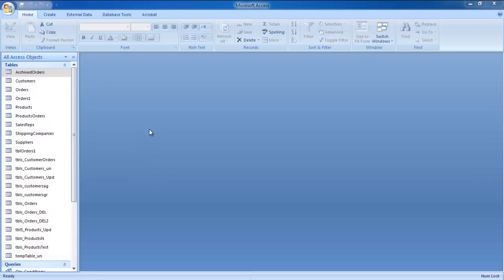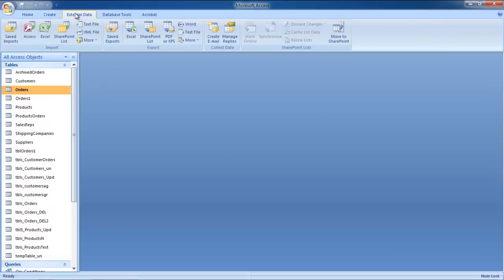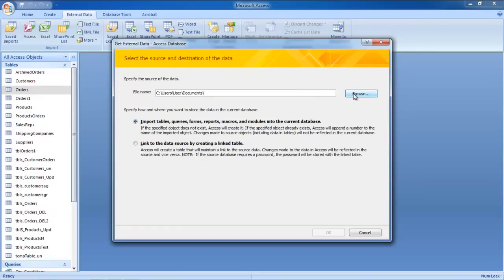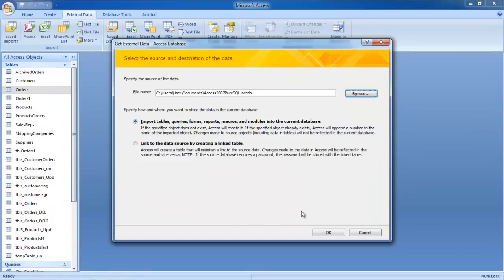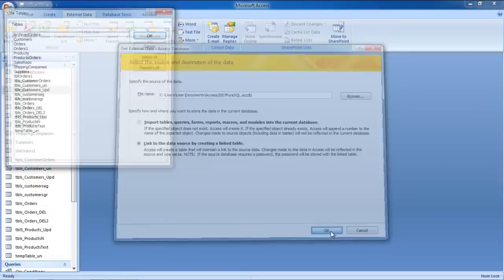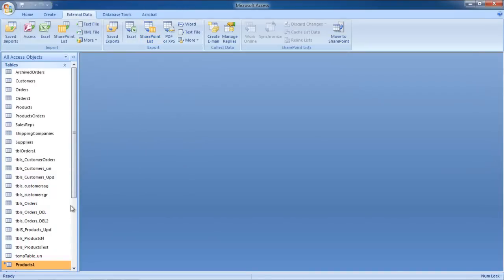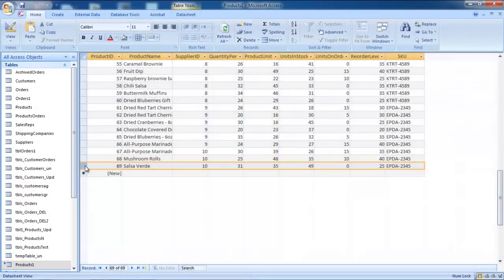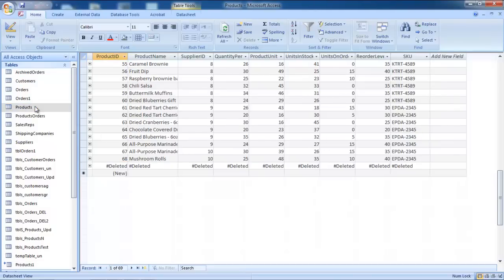How to Link Tables in Microsoft Access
In this tutorial, we will teach you how to link tables in Microsoft Access.

Learn how to link tables in Microsoft Access. You will make changes either to the source data or the linked table and the changes will be reflected in both.
For the purpose of this tutorial, we will choose the option of linking to the data source by creating a linked table. This means that Access will create a table that will maintain a link to the source data.

Step 1 -- Click on Access

Follow this step by step guide to learn how to link tables in Microsoft Access.

First of all, you need to have the database opened in which you want to link the table. For the purpose of this tutorial, we will be using an existing database. Go to the external data tab and click on the access button.

Step 2 -- Specify source of the data

As a result, the external data window will open up. Over there, specify the source of the data. Click on the browse button and open the source file. Next, choose the second option of linking to the data source by creating a linked table. This means that Access will create a table that will maintain a link to the source data. Once you have checked the second option, click on the ok button.

Step 3 -- Link Tables

As a result, the "link tables" window will appear on your screen. Choose the table that you want to link and then click on the ok button.

Step 4 -- Check whether changes are reflected in the link and the source

Now open this newly created linked table in Access. For the purpose of this tutorial, we will delete the very last record present. Go to the original source table and you will see that the record won't be appearing their either. This means that the changes made to the data in Access will be reflected in the source and vice versa.

In this manner, you can link tables in Access.